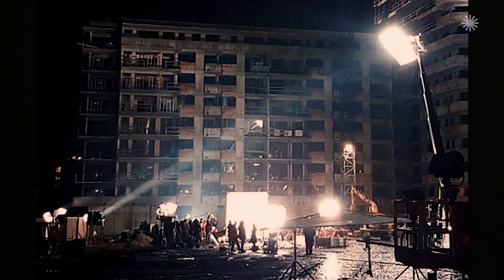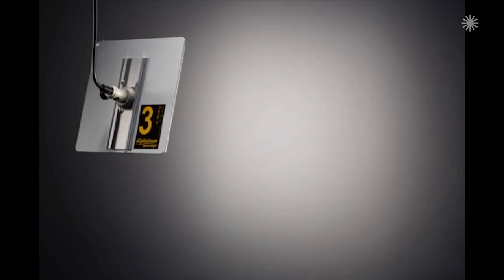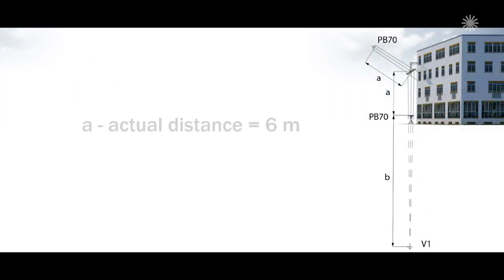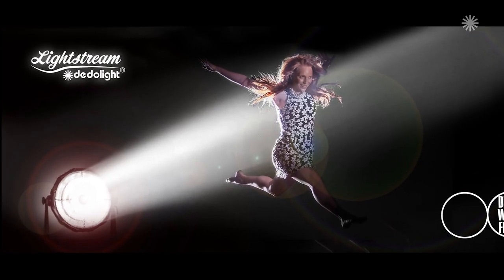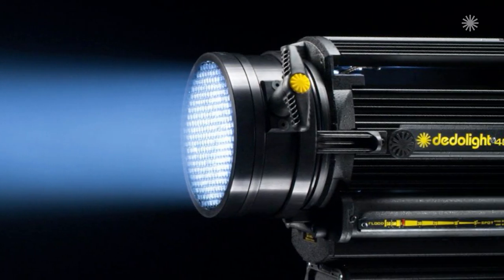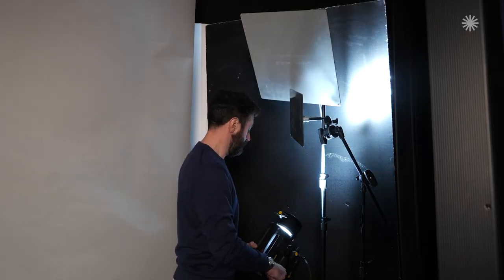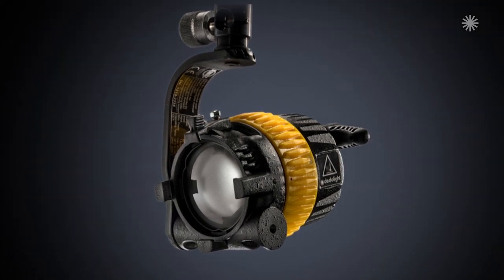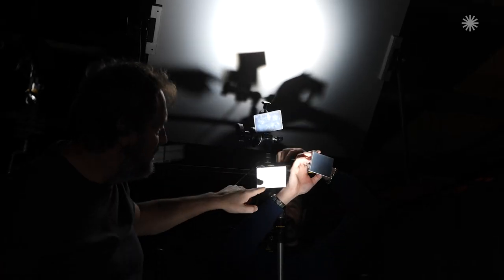The Miracles of Parallel Light for the Lightstream Practice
The practice is as old as image creation. Everyone of us has used reflectors.
The key and the gate opener to the system is obviously light. Could be the sun, but then, with no sun available, the best results can be reached with parallel light.
Our particular pride though is in the evolution of dedolight optical systems, which now culminate in the added parallel beam intensifier for all of our 21 different focusing dedolights.